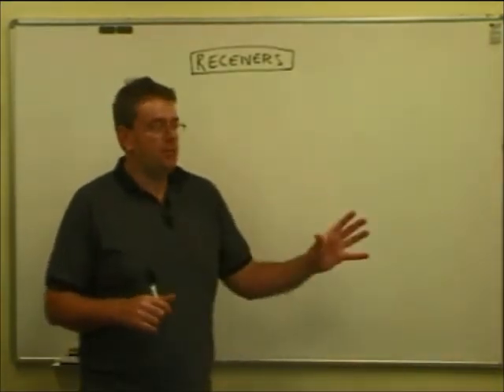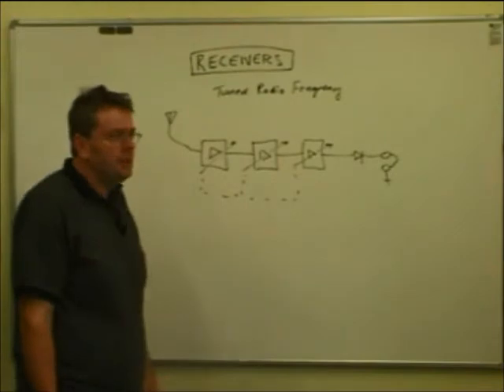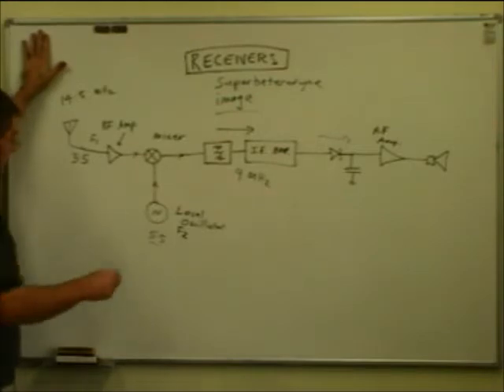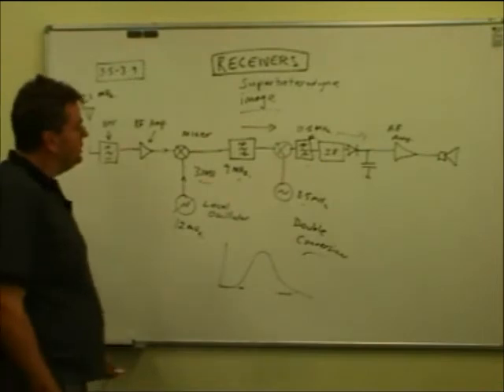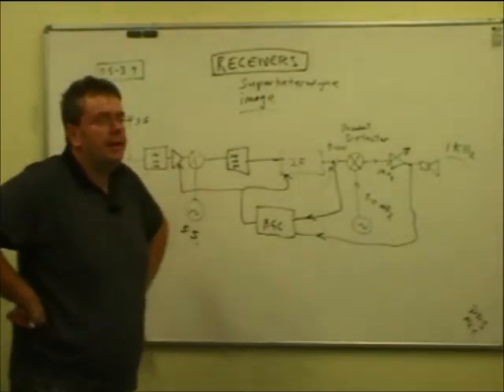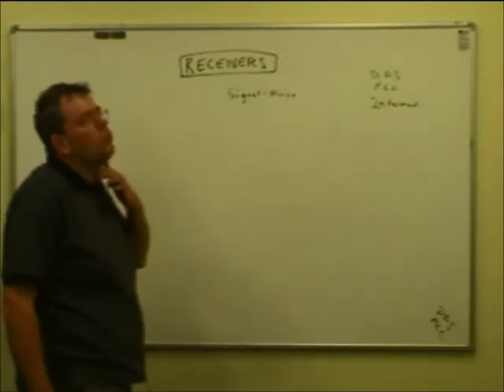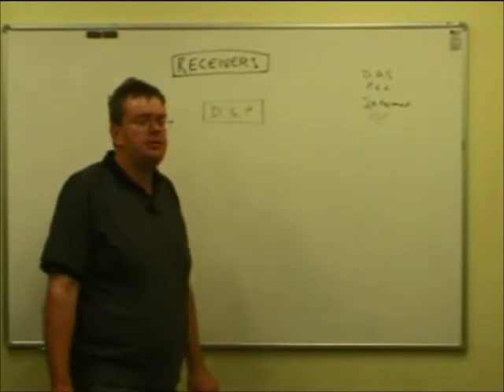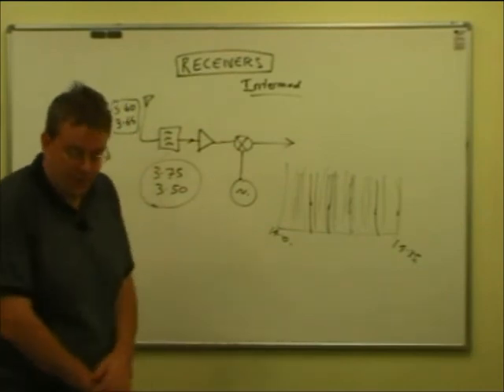16 17 Receiver Theory and Block Diagrams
NZART, Ham Radio